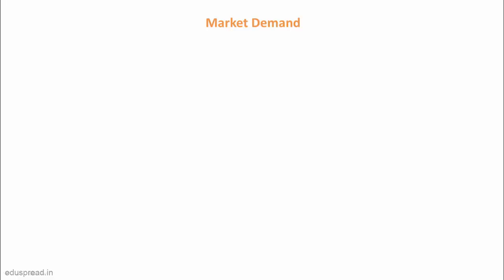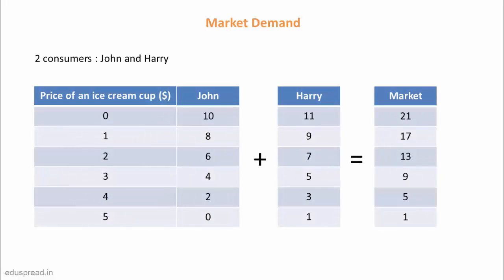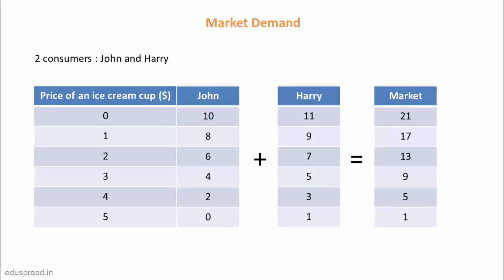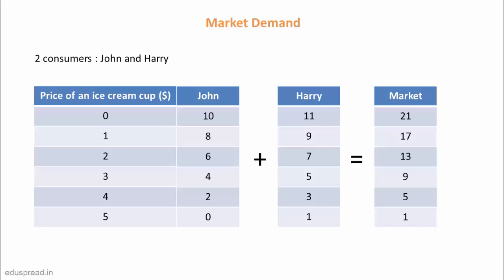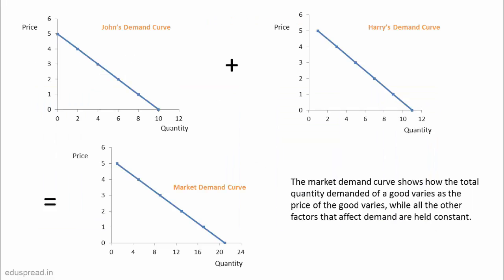Individual Demand and Market Demand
When you sign up for a Skillshare Premium Membership, not only will you be able to enroll in my class, but you’ll also gain access to all other classes on Skillshare starting with a two-month free trial, that is, you won't be charged anything for the first two months.

Join the full course 'Economics for Beginners: Demand, Supply and Price Elasticity'

We will discuss the following topics in this course :

Do you demand less when the price of a commodity rises.? Yes..? Think again..!
Is your Demand only a function of the price?
What is supply?
What affects the supply of a good in the market?
We, as buyers, want to pay as low a price as possible; sellers, on the other hand, want to charge as high a price as possible, seems like there are opposite interests here, then who gets to decide the price?
How does this price mechanism function?
What is Price Elasticity of Demand?
How much product pricing power do you have?
How to calculate Elasticity?
What is Price Elasticity of Supply?
What affects Price Elasticity of Supply?

This course is not only for the students of Economics but for anyone who has an interest in understanding these powerful mechanisms.

It is a beginner level course and all the topics and concepts start from scratch, so even if you are not familiar with Economics, you may take this as your first step to understand this powerful subject.

* No prior knowledge of Economics is required.

* Understand how the price of a product is determined via Demand and Supply interactions
* Learn how factors like income of consumer, fashion, demographic structure, business location etc can affect the product's sales
* Analyse demand and supply with greater precision
* Understand the importance of elasticity as a measure of responsiveness
* Start talking basic economics in real life
* Feel more confident to go for further concepts

* Economics students, who would like to brush-up these concepts or were not taught these concepts in a detailed manner earlier
* Students from Non-Economics Background, who would like to learn the basics of microeconomics in a simple and intuitive manner
* Consultants, who would like to understand how the market place works so that they could understand the thinking process of the consumers and develop better solutions for their problems
* Marketers and Sales people, who would like to understand the market demand and want to make better decisions